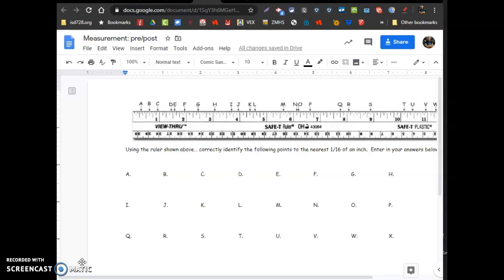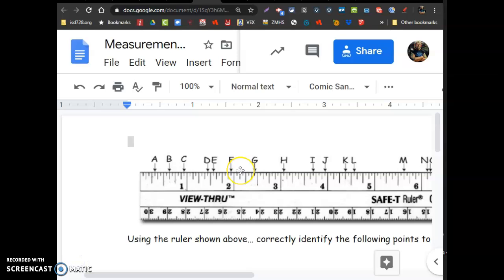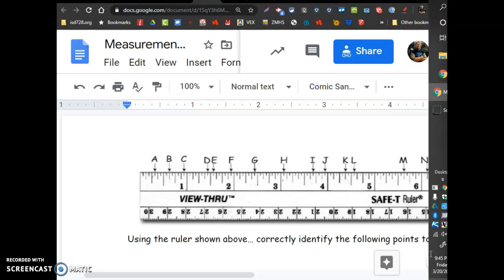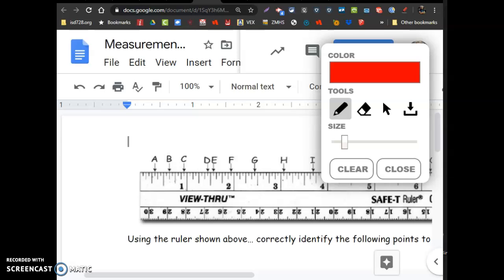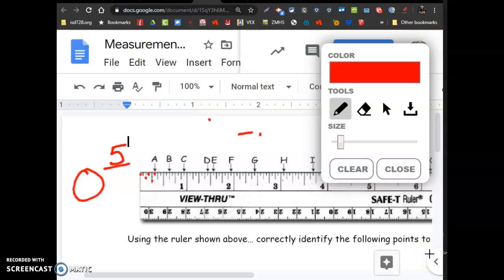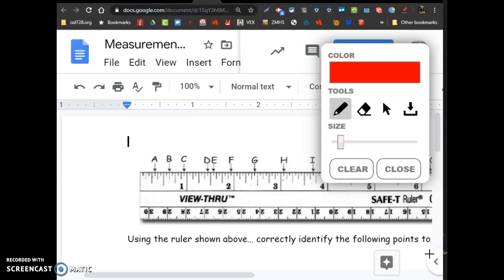DL_ruler refresher